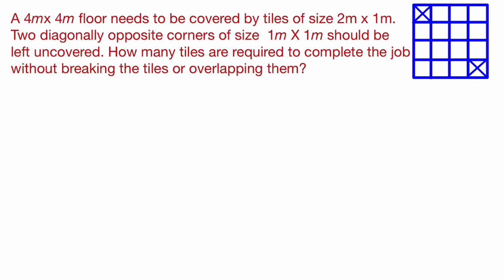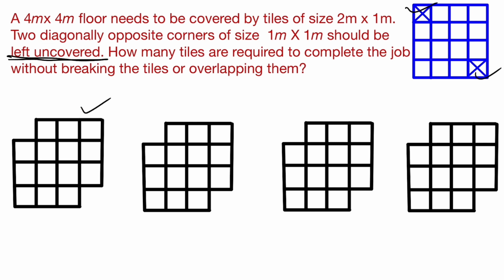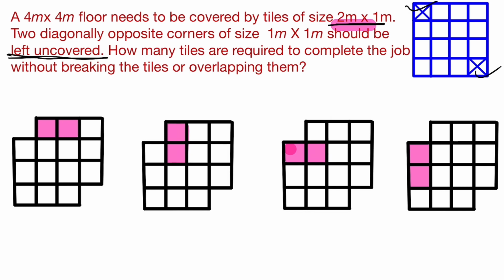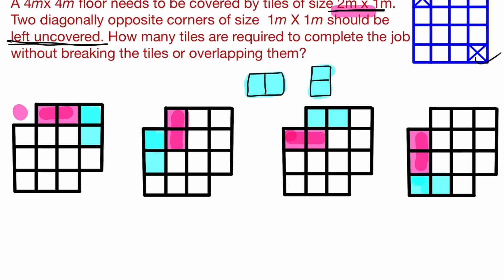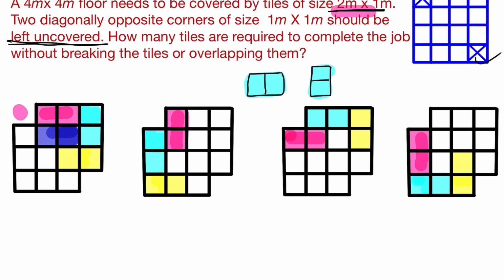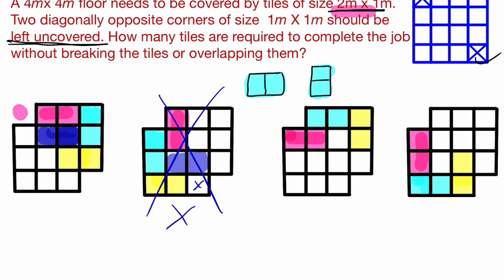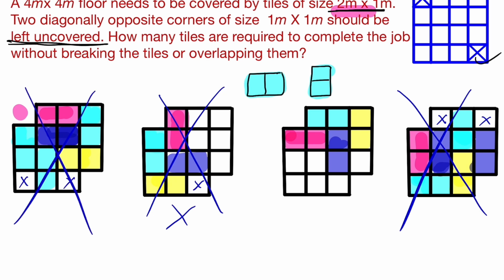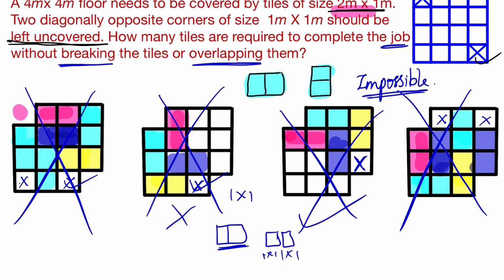Challenging aptitude test problem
In this video I have solved an interesting aptitude problem :

A 4mx 4m floor needs to be covered by tiles of size 2m x 1m. Two diagonally opposite corners of size  1m X 1m should be left uncovered. How many tiles are required to complete the job without breaking the tiles or overlapping them?